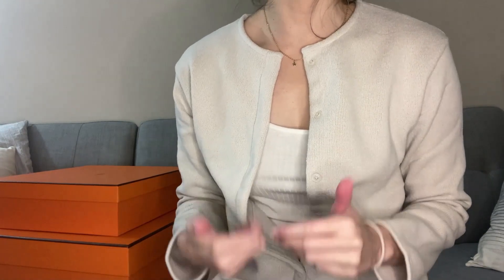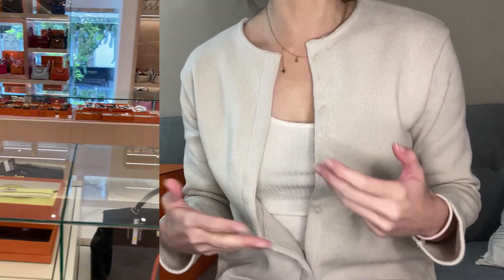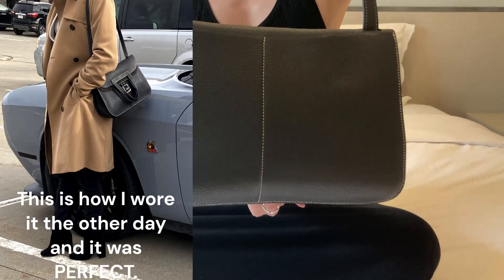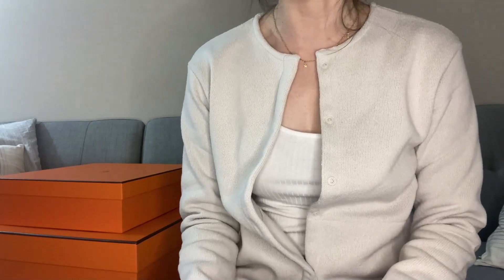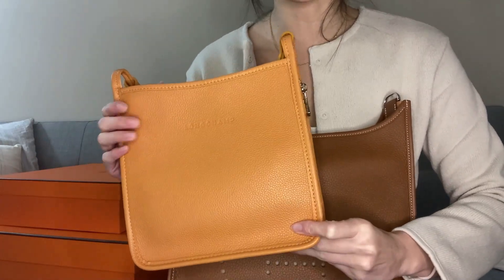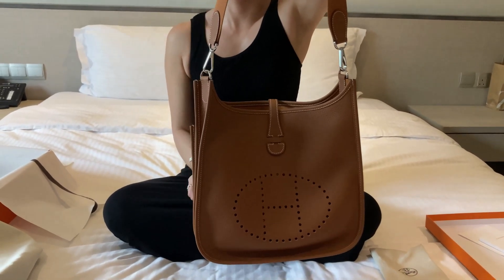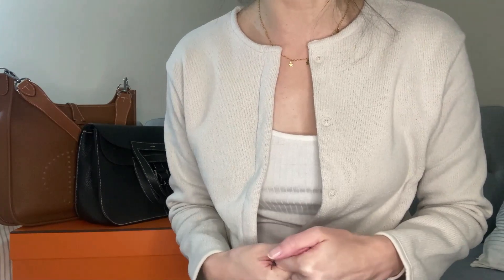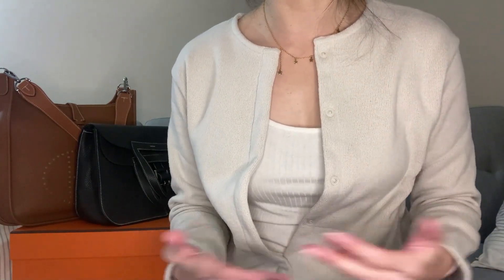Hermes Vacation BAG Unboxings (Pt. 2: Bag haul, unboxing, first impressions, Etsy organizers)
(These are not sponsored, bought for and paid for by myself!)

About this channel: Just a business professor sharing her thoughts on life, learning, and luxury.